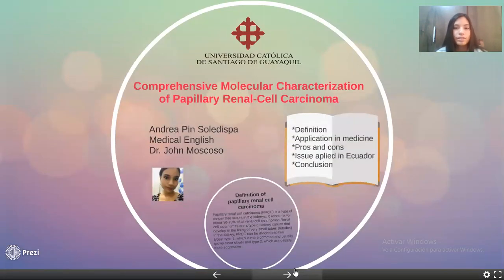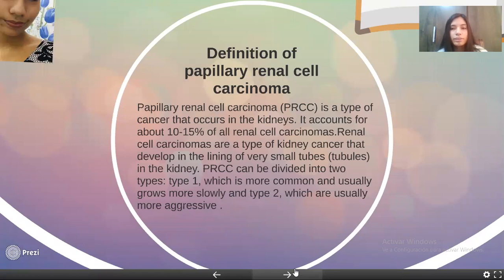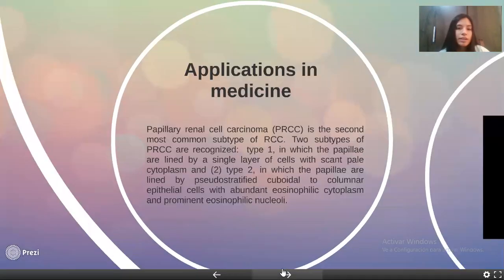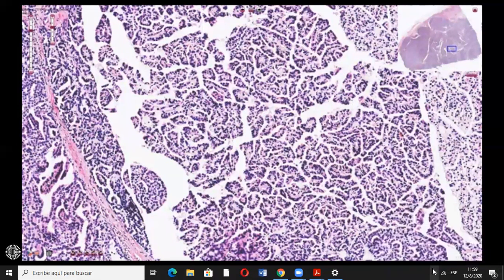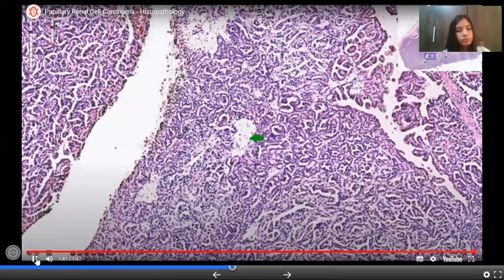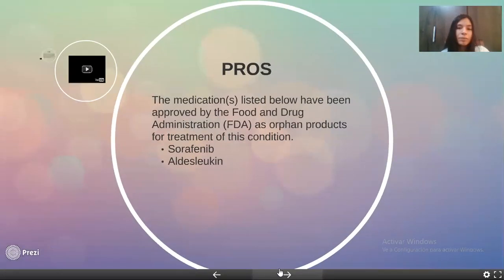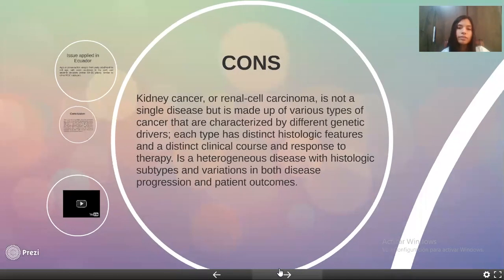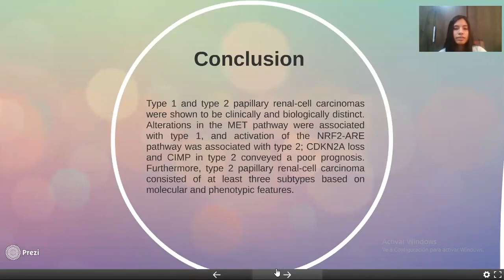Comprenhensive molecular characterization of papillary renal-cell carcinoma